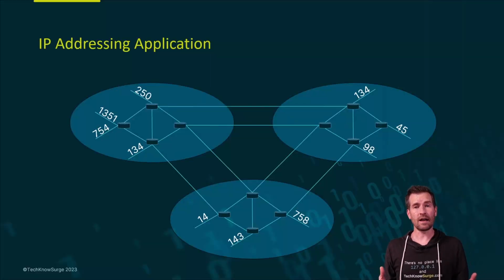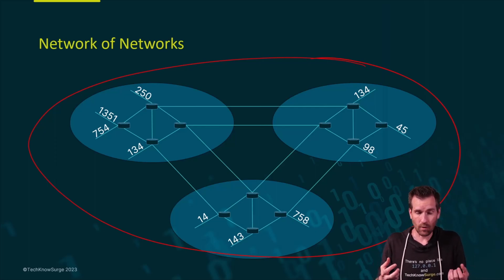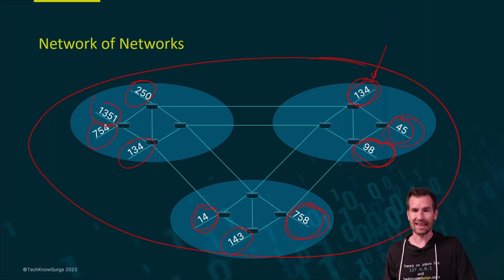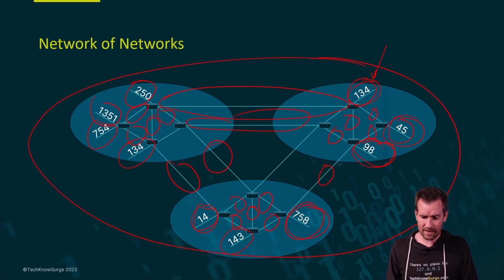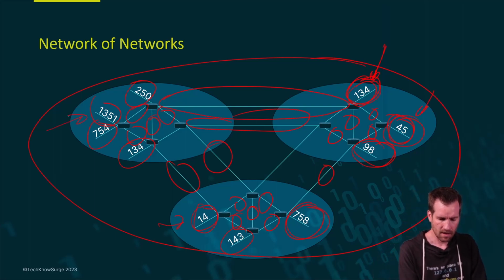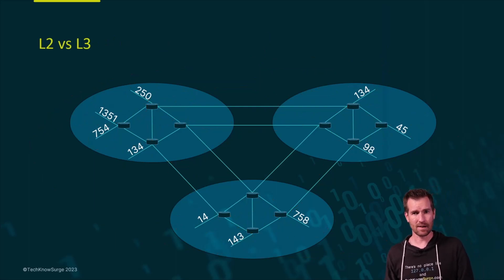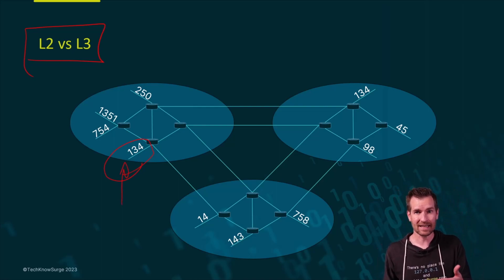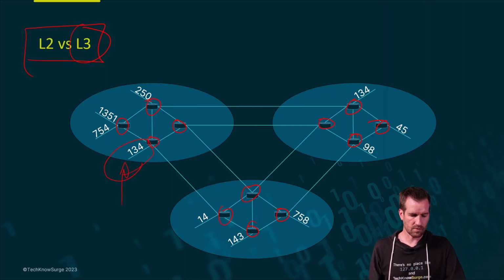IP Subnetting 2-14: IP Addressing Application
🔗 Corporate Network Structure: Dive into the intricate network structure of a company, consisting of multiple interconnected branches and endpoints. 🏢 Each branch represents a network with its own set of devices and connectivity requirements.

🔀 Layer 2 vs. Layer 3 Networks: Understand the distinction between Layer 2 (LAN) and Layer 3 (interconnected) networks, including the role of routers in facilitating communication between networks. 🔄

📝 IP Address Assignment: Learn about assigning network addresses, broadcast addresses, and usable host ranges to different networks within the corporate infrastructure.

🚀 Practical Application: This video sets the stage for future modules where we'll apply our networking knowledge to real-world scenarios. Get ready to take your understanding to the next level!